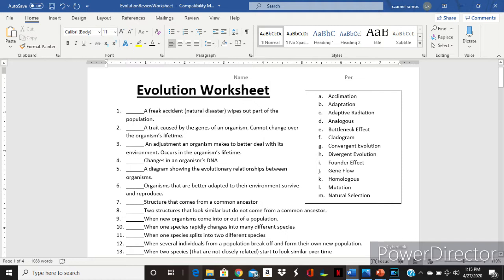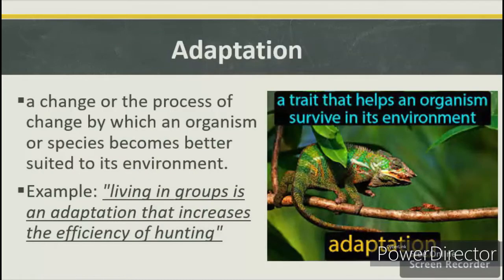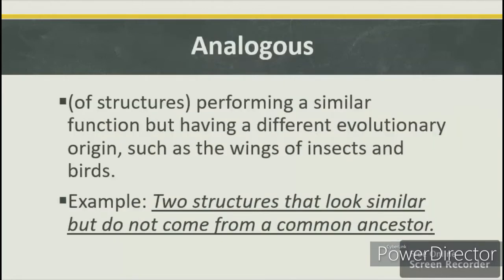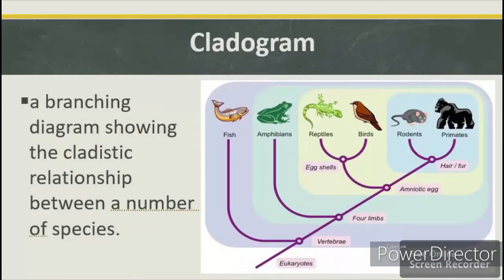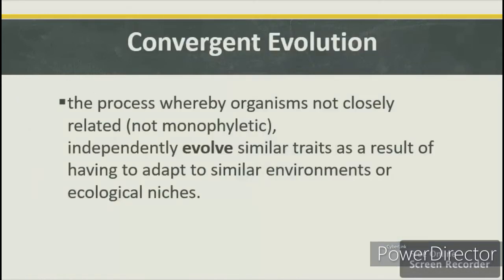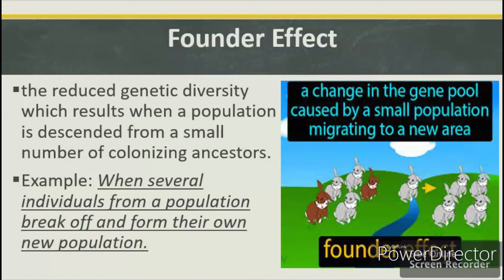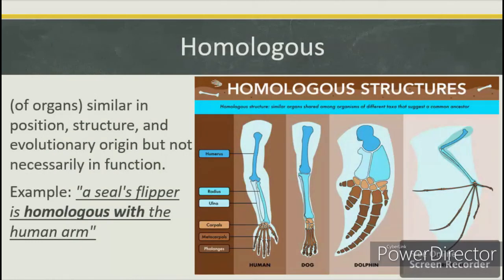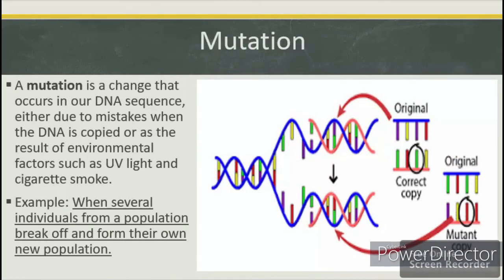Biology Class SLA - Evolution Worksheet Review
This video is intended for Distance Learning of students who are enrolled in Biology Class @ Southwest Leadership Academy. If you have any questions, you can comment it in the comment box below this video. Thank you and God bless!